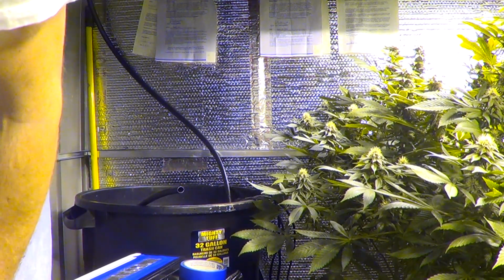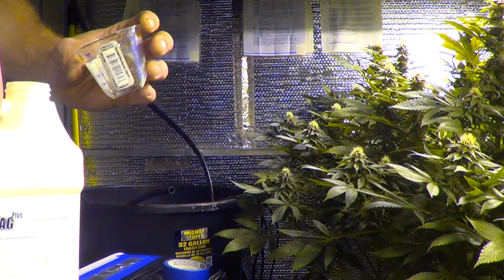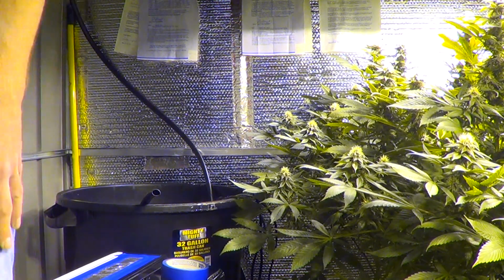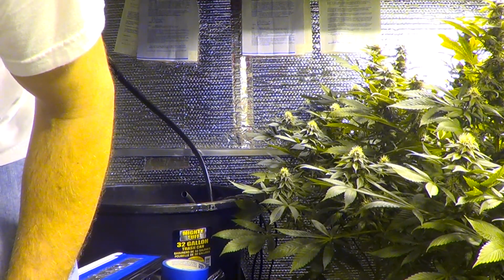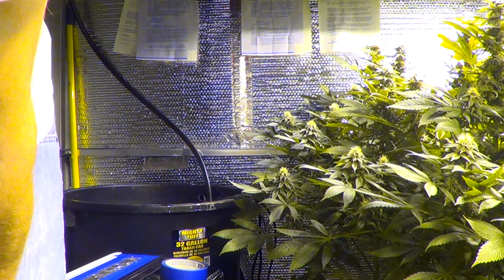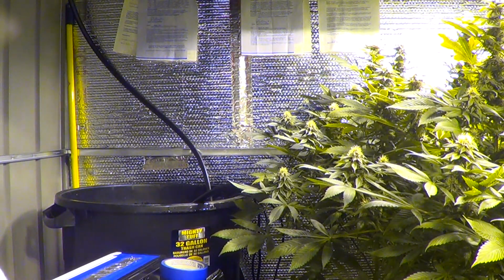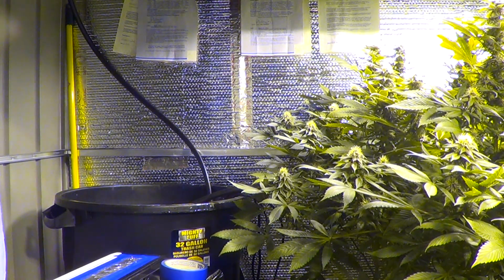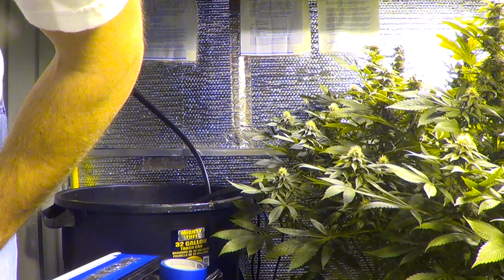Beginning of week 5 flower, Botanicare PureBlend Pro + additives feeding schedule... dose by dose...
Going over the nutrient line and my feeding schedule for our 5th week of flower for the ladies. Using PureBlend Pro Bloom, plus Botanicare's Vitamino, Liquid Karma, CalMag+, Aquashield, Sweet Raw, Hydroplex, and Dynagro's ProTekt. Here's a link to a few different recipe's for a "Super Soil" sort of mix that I would recommend for anyone going that route